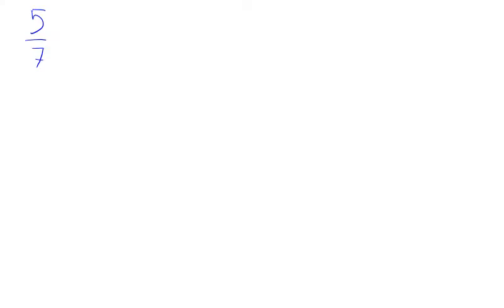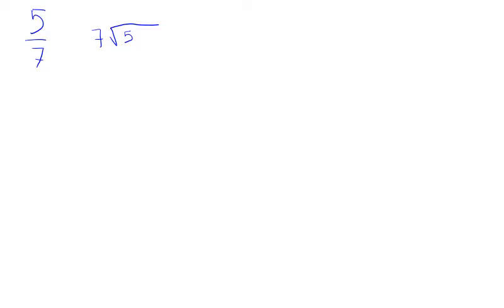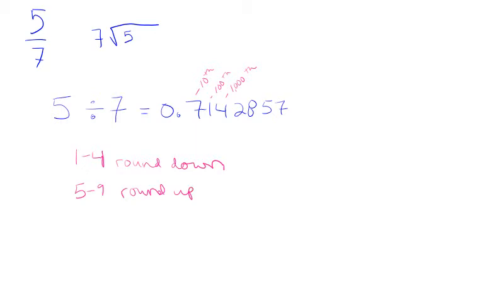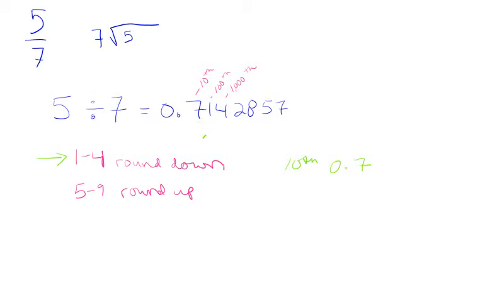Fraction to Decimal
How to convert a fraction to a decimal using a calculator.